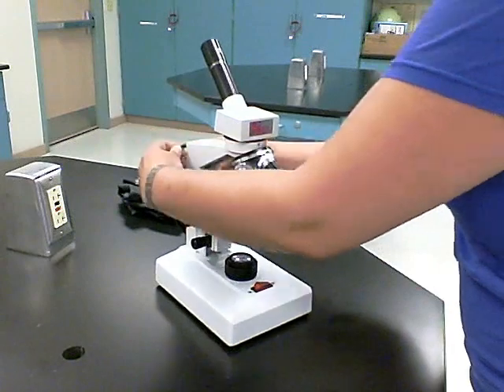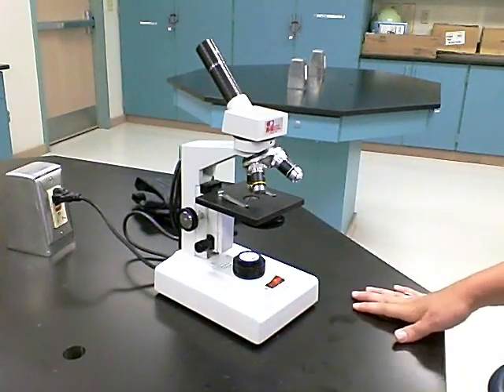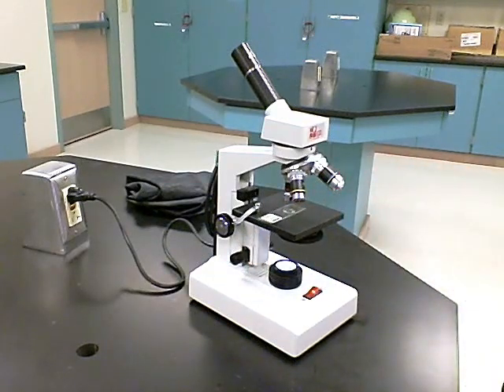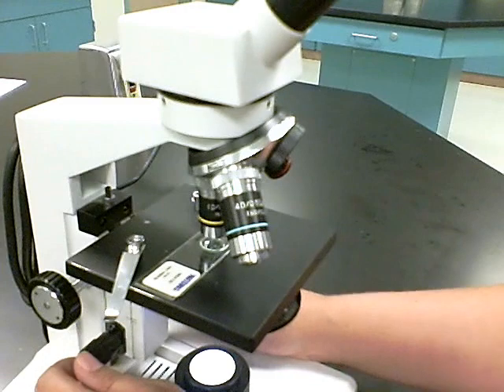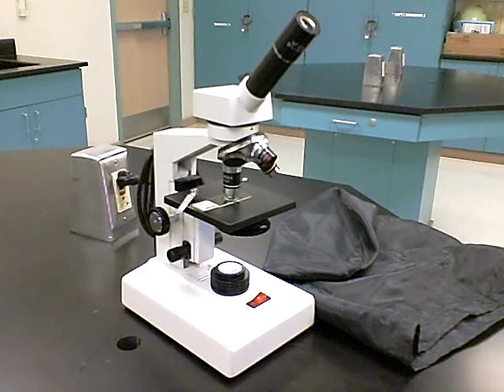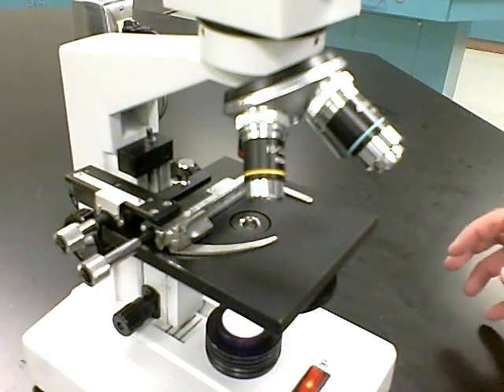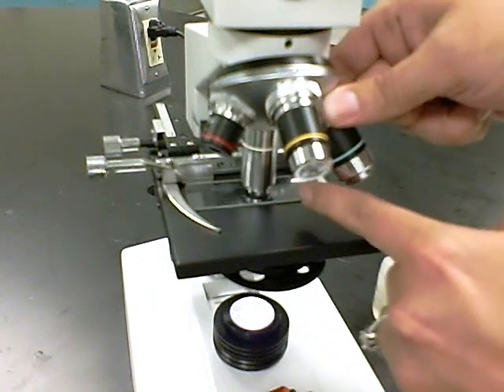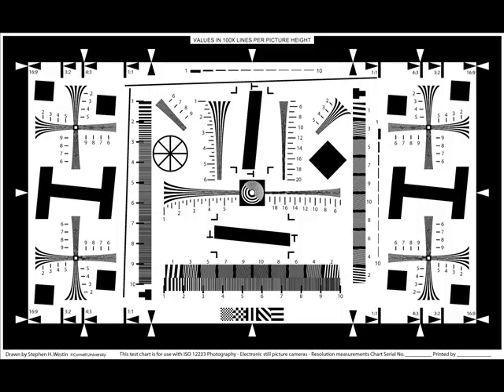Microscope Movie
microscope use